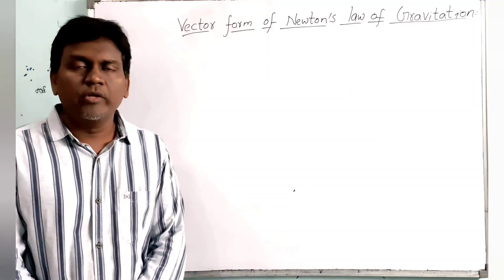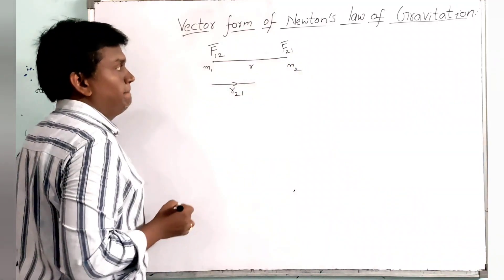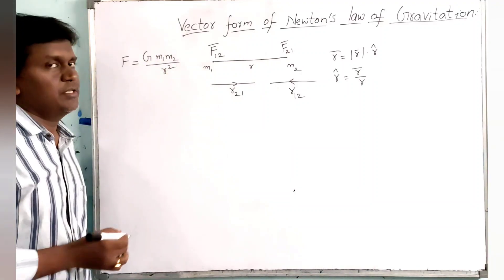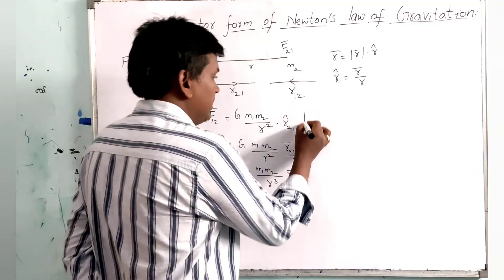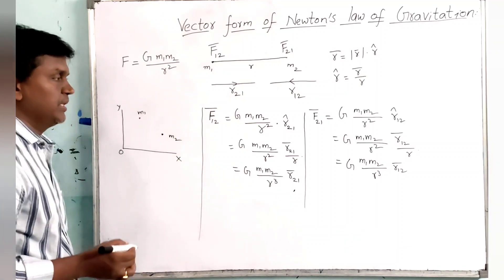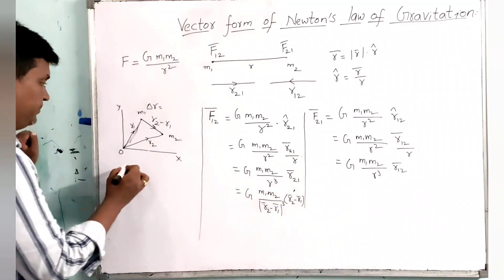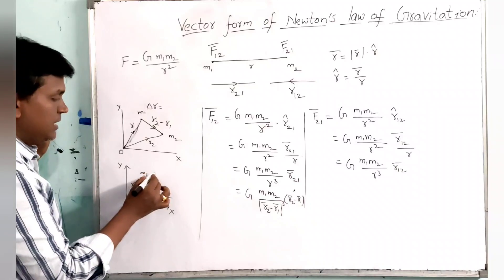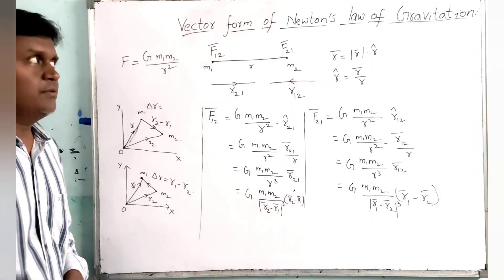Understanding the Vector Form of Universal Law of Gravitation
Welcome to our latest educational video on the **Vector Form of the Universal Law of Gravitation**! In this comprehensive guide, we will explore the intriguing principles of gravitation that govern the motion of celestial bodies and the forces at play in our universe. Whether you're a student, educator, or simply a space enthusiast, this video is designed to enhance your understanding of gravitational forces through the vector representation.

- What the Universal Law of Gravitation states and its historical context.
- The mathematical formula for gravitational force in vector form: **F = G(m1*m2)/r^2** and how vectors are involved.
- The significance of each variable in the equation, including gravitational constant (G), masses of the bodies (m1 and m2), and distance (r).
- How to visualize gravitational force as a vector quantity, including direction and magnitude.
- Real-world applications of the vector form of gravitation, from satellite motion to black holes!
- Examples demonstrating the use of vectors in gravitational problems, making complex concepts easier to grasp.
- Important terms you need to know: gravitational field, force vector, and their implications.
- Common misconceptions about gravity and how the vector form clarifies these misunderstandings.

Understanding the Vector Form of the Universal Law of Gravitation is crucial in physics and engineering, as it connects theoretical principles with practical applications. Whether you are studying astrophysics, aerospace engineering, or simply wish to expand your scientific knowledge, grasping these concepts will provide a solid foundation for advanced studies.

**Join us on this journey through the cosmos!**

Remember, your engagement helps us create more quality content tailored to your interests.